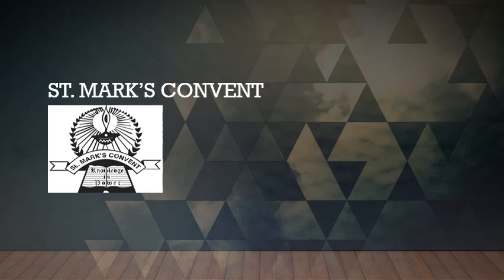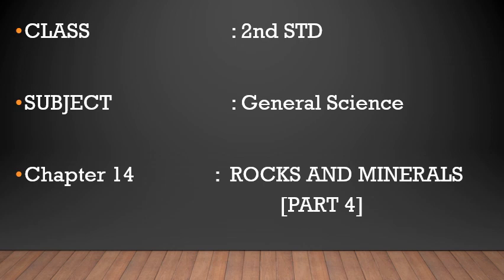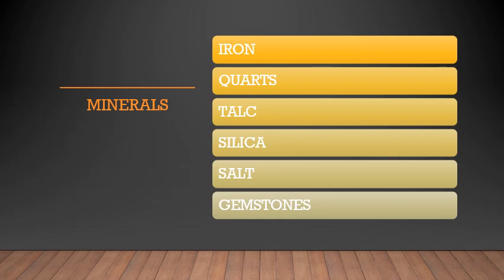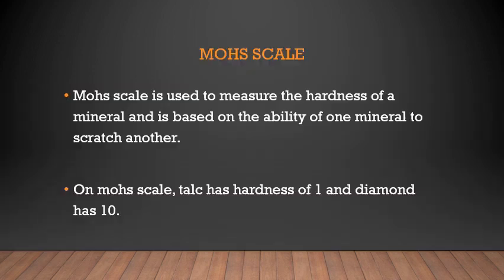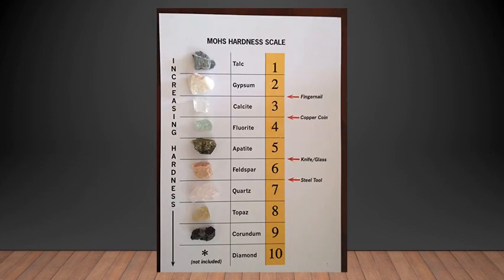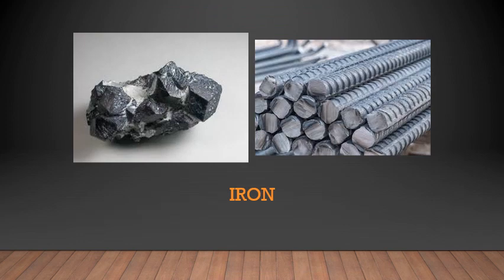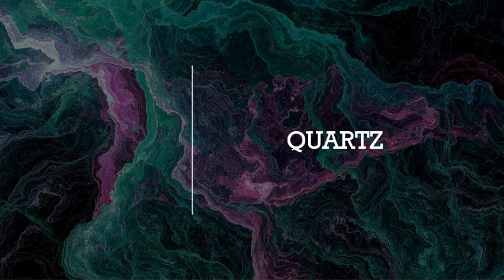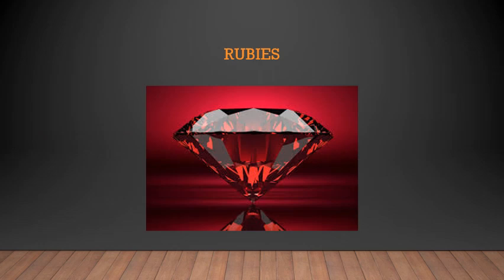2ND STANDARD/ GENERAL SCIENCE/ CHAPTER 14/ ROCKS AND MINERALS /VIDEO 42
2ND STANDARD/ GENERAL SCIENCE/ CHAPTER 14/ ROCKS AND MINERALS /VIDEO 42